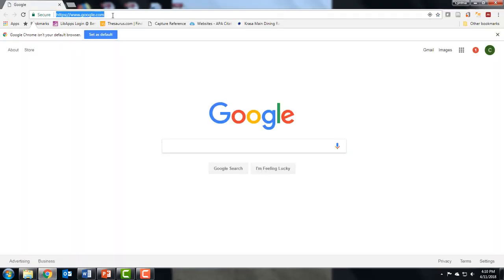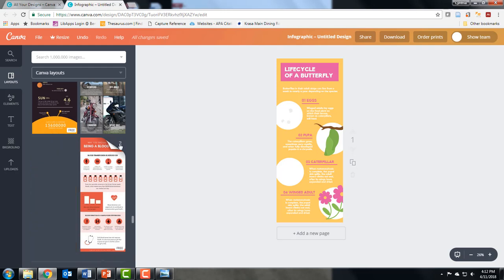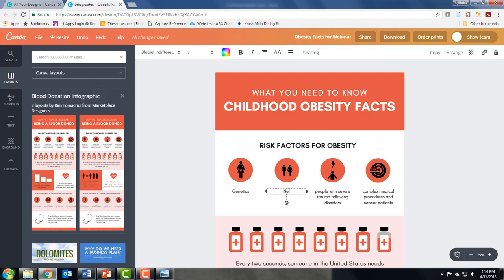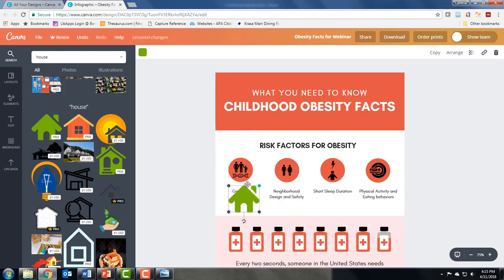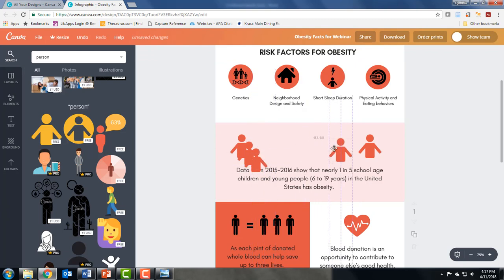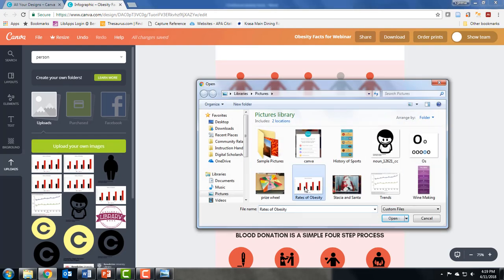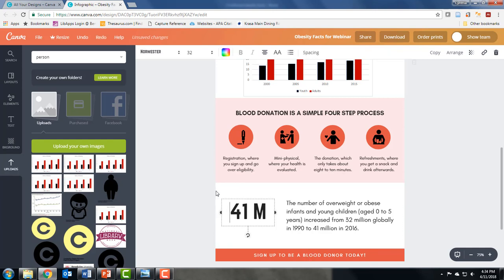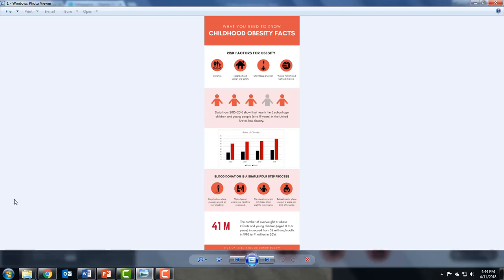Creating and Infographic in Canva